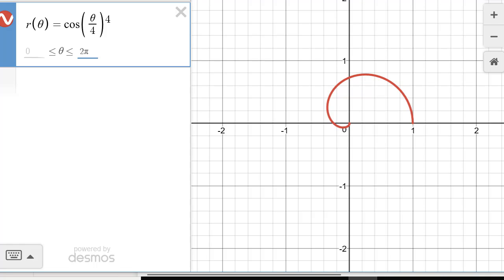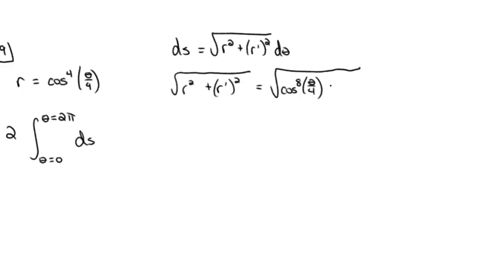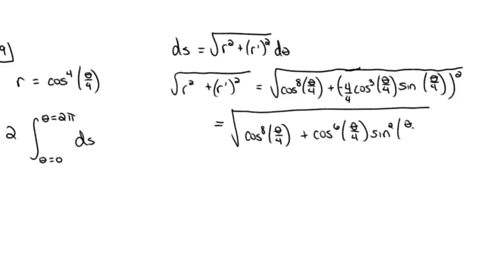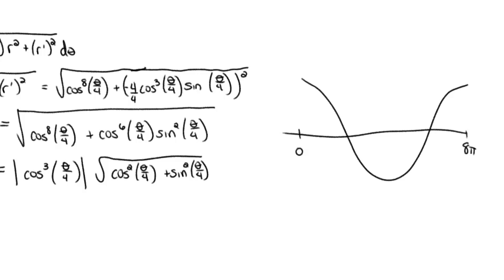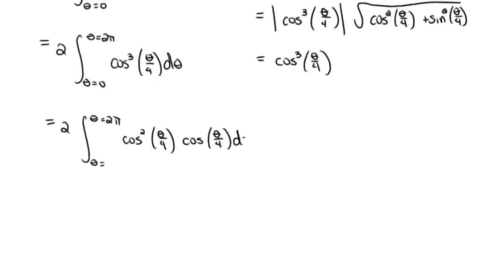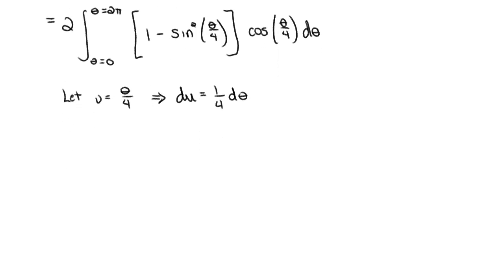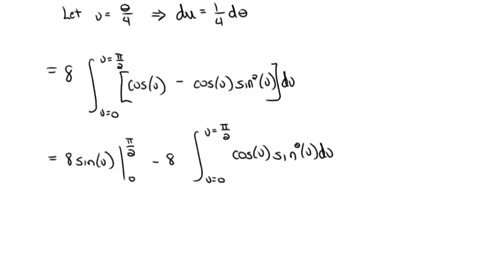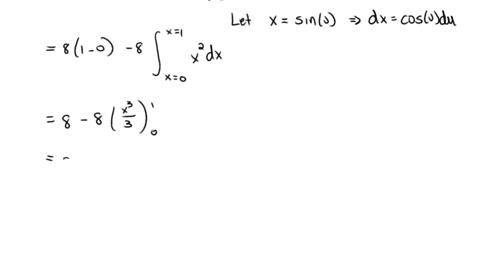Math 401 10 4 49